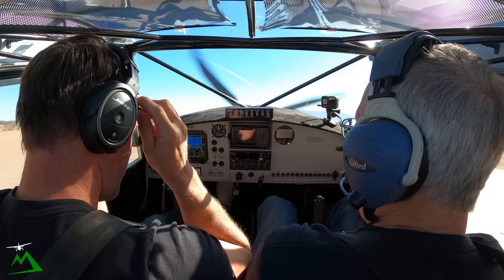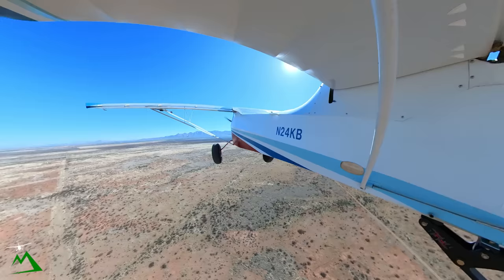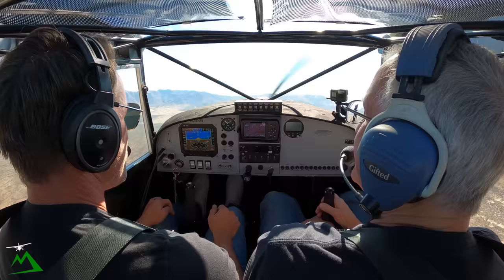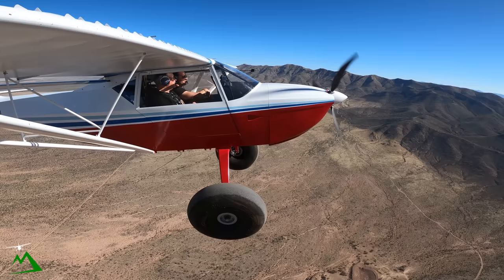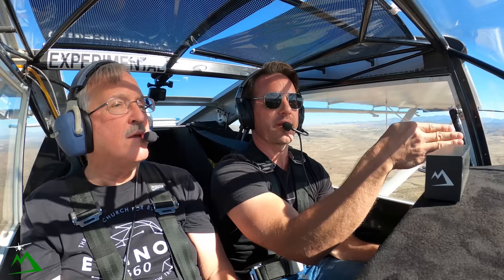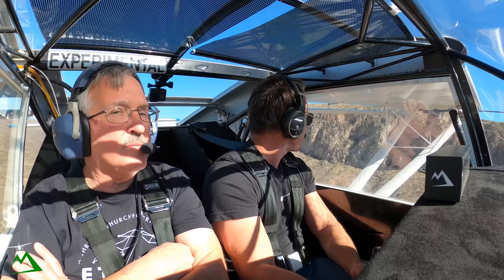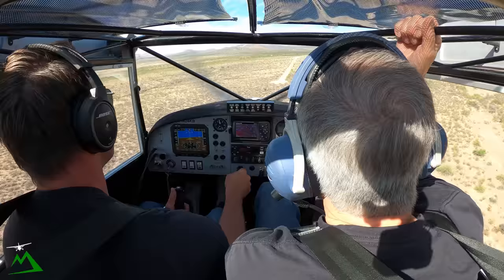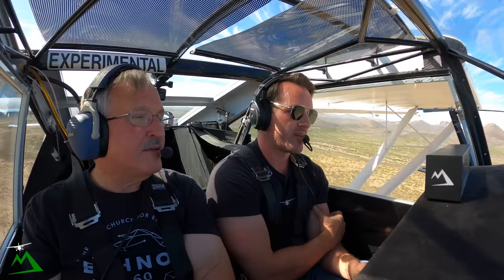This Guy Was a Bush Pilot in 3 Countries!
A membership in E3 Aviation provides the tools, resources, entertainment, and supportive community to help you make fun, memorable experiences, and provide peace of mind while enjoying the aviation world and saving you a ton of money along the way.

Beginner Level
Extreme 3D Pro Joystick for Windows
$97

Entry Level

Intermediate Level

Cheaper option